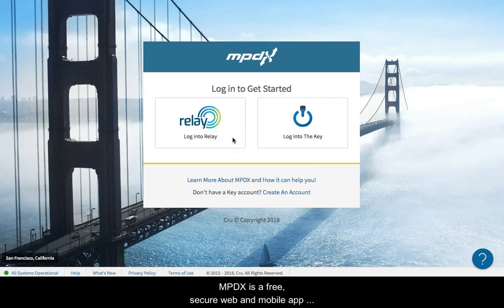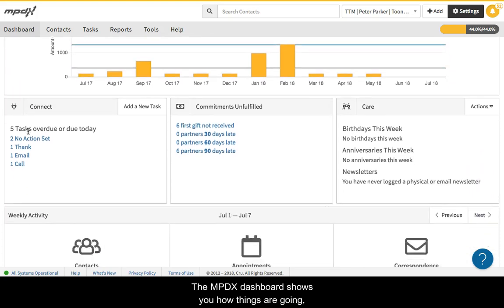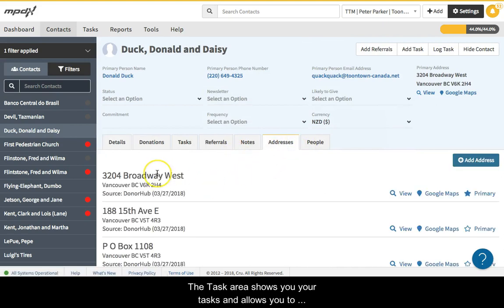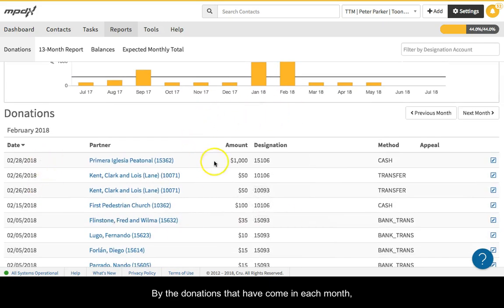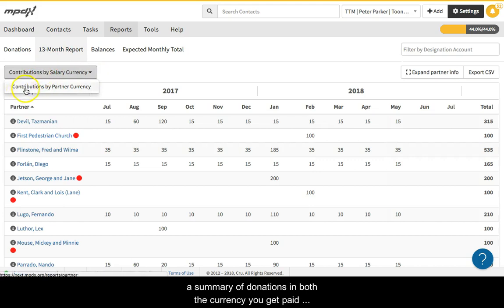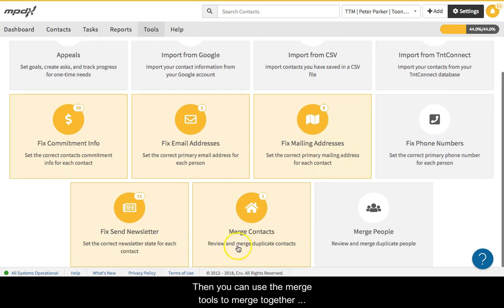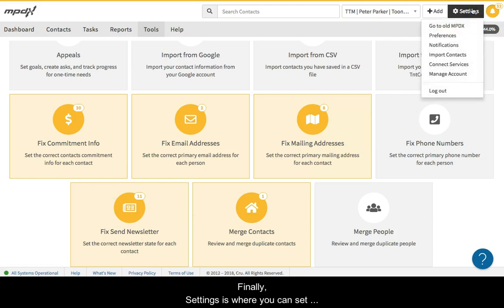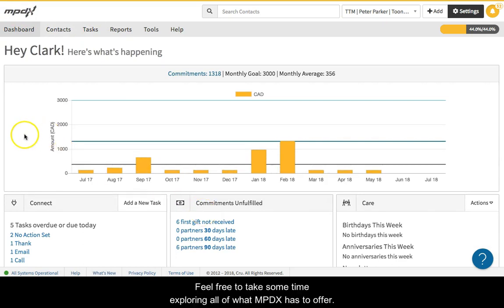MPDX Training 1 Introduction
Welcome to MPDX! This first training video will give you a basic overview of how MPDX is laid out, and where to find the most used features in MPDX.